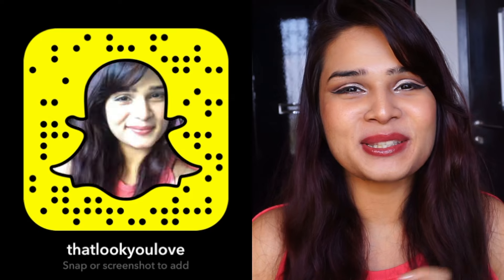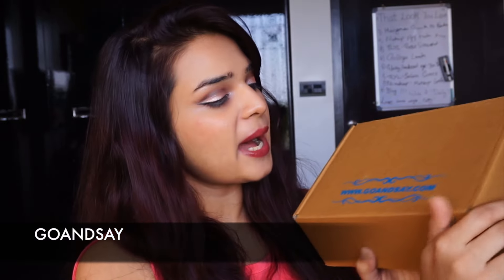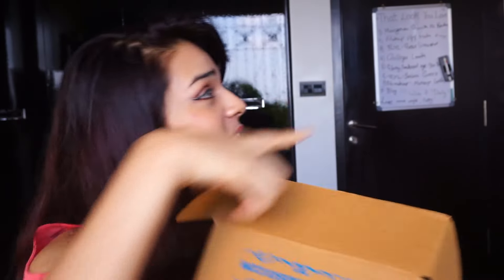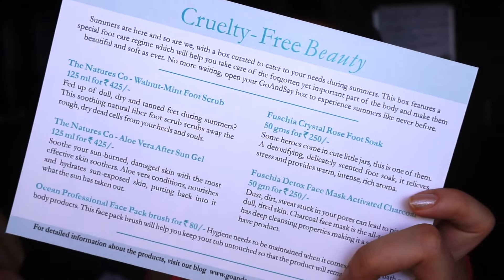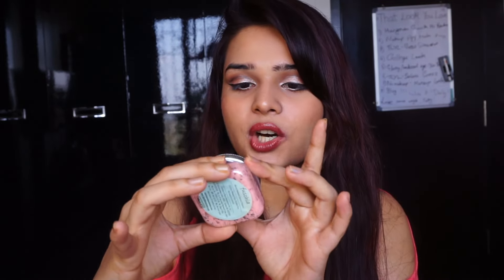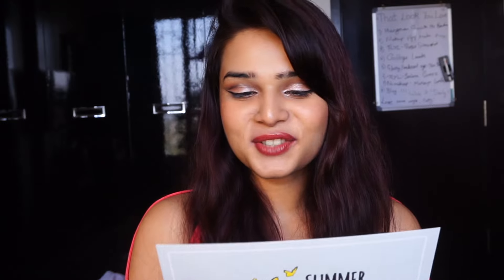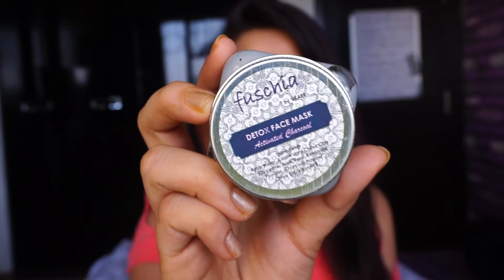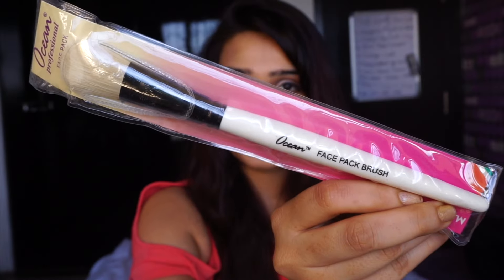Unboxing the April GOANDSAY BOX || That Look You Love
Today's video is my first unboxing video where i show you guys what i recieved in my April GOANDSAY box. This is India's first Animal Cruelty Free and NON TOXIC Bath & Body subscription box! I really liked this part of it as all the makeup products and pollution can damage our skin , so what can be better than your skin care being NON TOXIC.
Hope you guys enjoy this unboxing as i discover what products i got in my box this month :D

Lots of love from me , Dhriti

List of products for the April Box -
Walnut - Mint Foot Scrub
Aloe Aftersun Gel
Sea Salt Foot STheoak
Activated Charcoal Detox Face pack
Face Pack Brush

Price of one month box is Rs 749/-
Three month subscription, it becomes 699/- per box